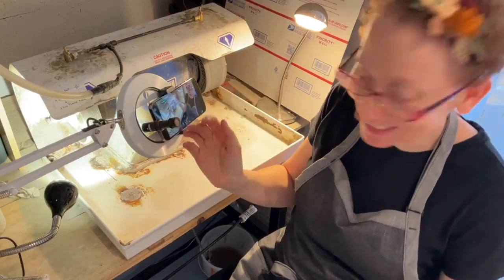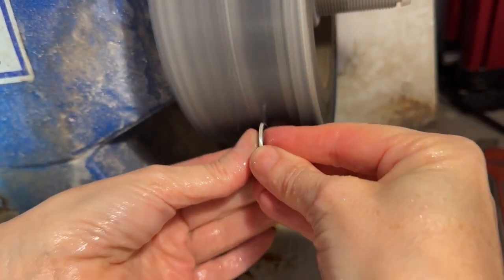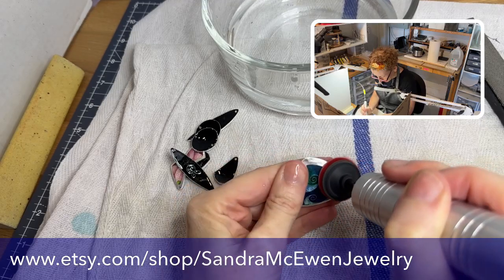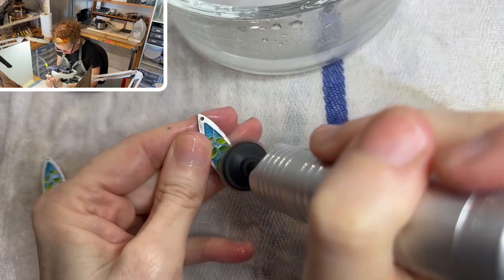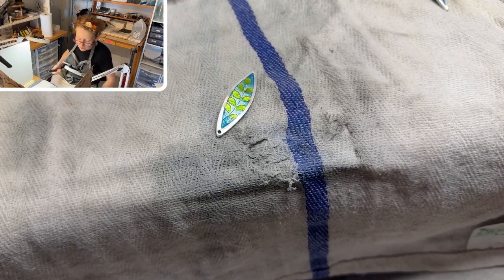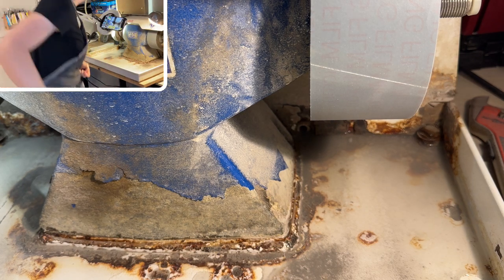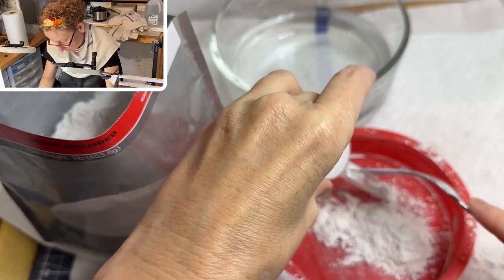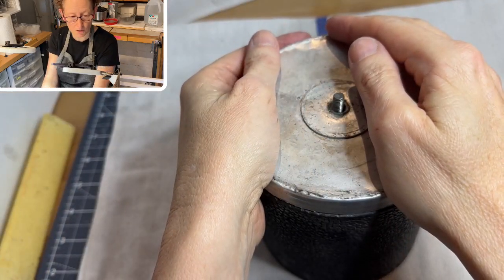Watch me Enamel!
Finally, the grinding and polishing of these earrings and pendant... -- Watch live